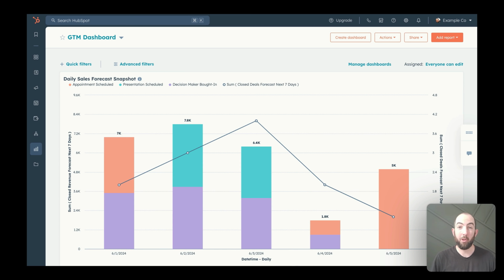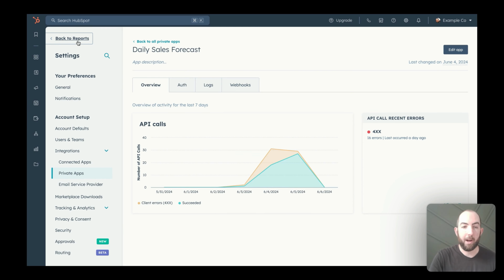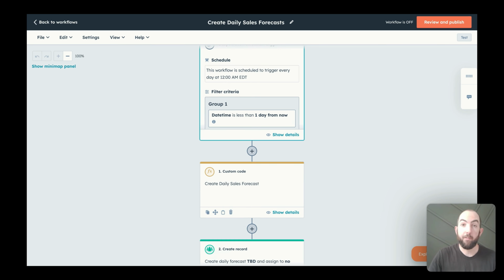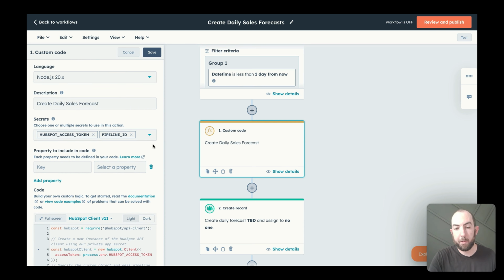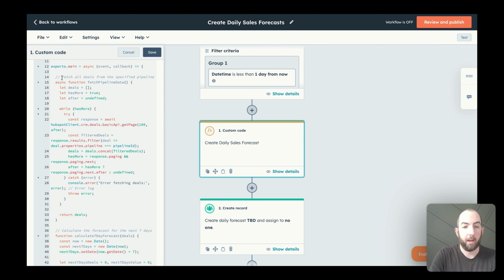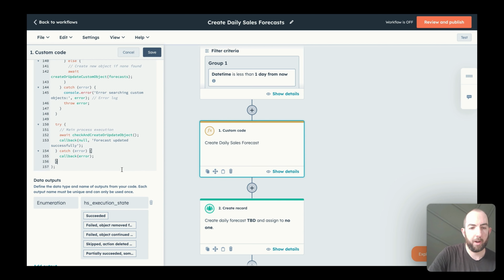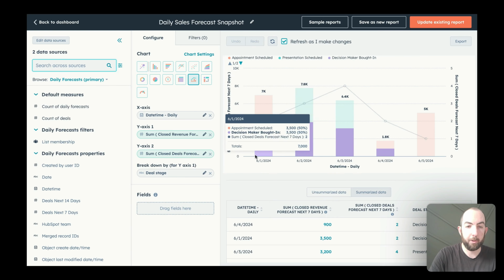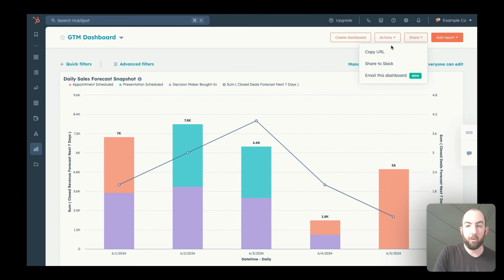How I Built A Daily Sales Forecast In HubSpot - Custom Code Included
I was talking to a team the other day who wanted a daily snapshot of their sales forecast for the next 7 days... seems simple enough, but tracking historical data in HubSpot is kinda hard 🥵

So...I was curious...how could we avoid dumping deal data into a spreadsheet and keep the entire process inside of HubSpot. In this video I walk through the solution I came up with.

If we haven’t met before - Hey 👋 I’m Stuart, I’ve run both product and growth at early-stage startups and started three of my own. Through my videos on this channel, and my newsletter on Substack, I share tactical step-by-step strategies and playbooks to help you build a more connected GTM process in HubSpot.

⏰ TIMESTAMPS
00:00 - Introduction
00:26 - The sales forecast report we’re building
01:06 - Configure custom object & private app
02:40 - Scheduled workflow trigger
03:17 - Creating subsequent custom objects
03:52 - Custom code action
07:17 - Building the sales forecast report